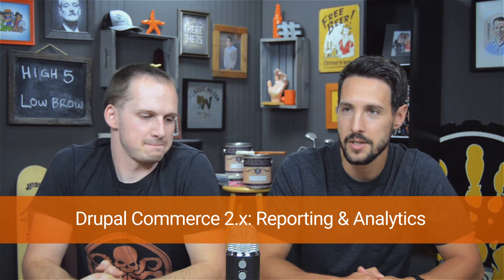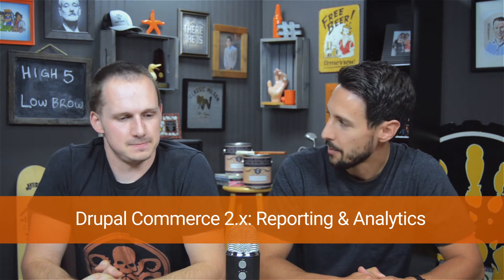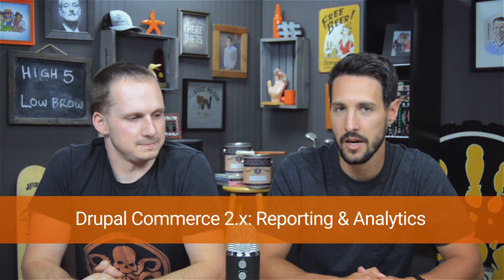High Five: Reporting is coming in Drupal Commerce 2.x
The good news is that Commerce 2.x has the potential to handle tons of different reports and display the data any way you want. The dashboard is complete, and the framework is impressive. The catch is that many of the reports don’t technically exist yet, so you need to do a little configuring to ensure you’re looking at the most important data. Shawn and Steve give you the ins and outs of Reporting in Drupal Commerce 2.x and what to look forward to!